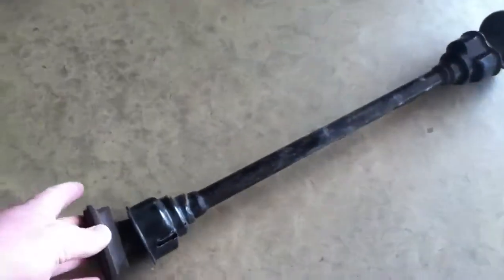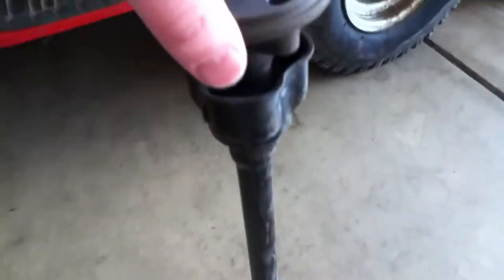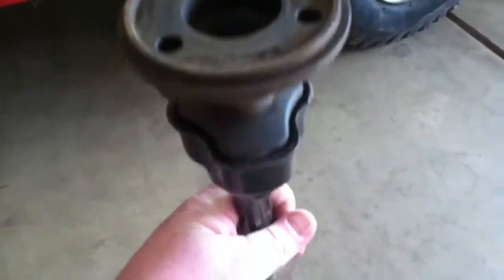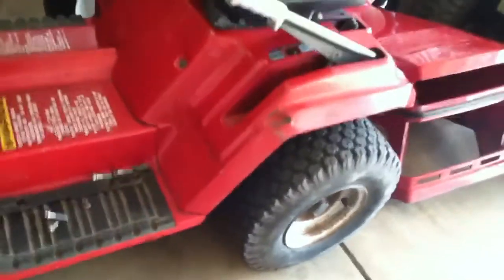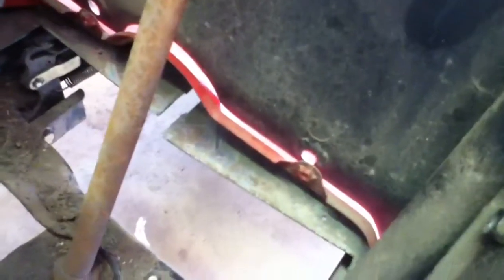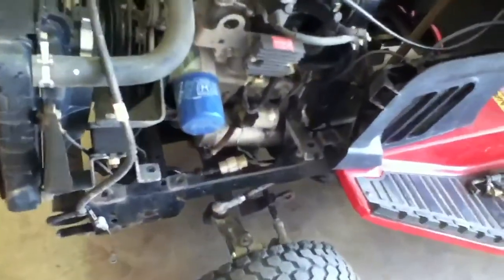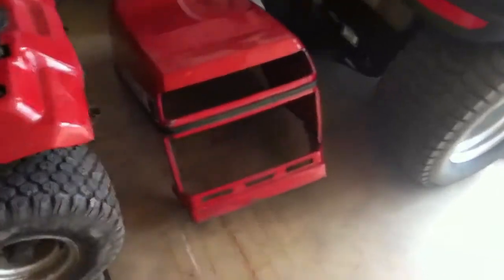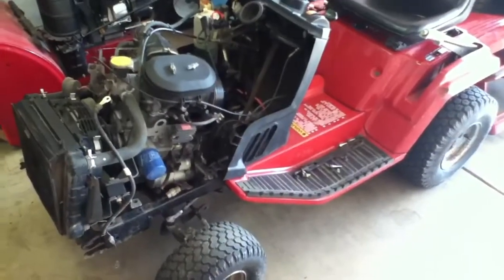Honda update#1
Got the driveshaft out of the ol' Honda today.